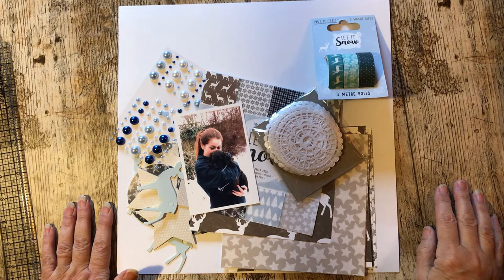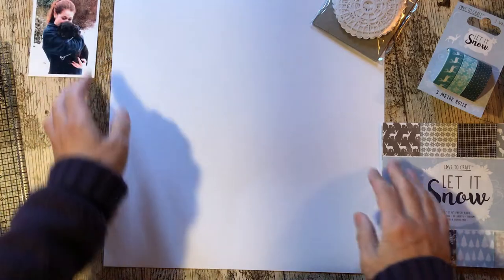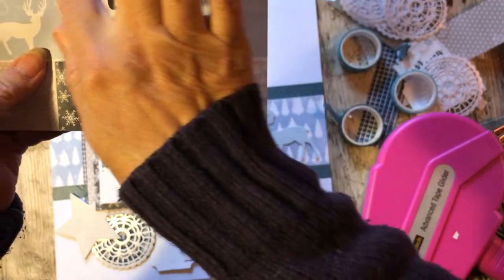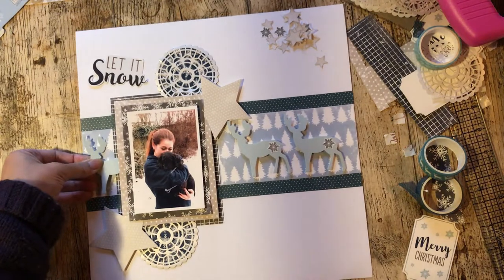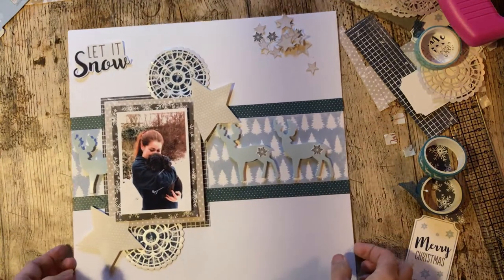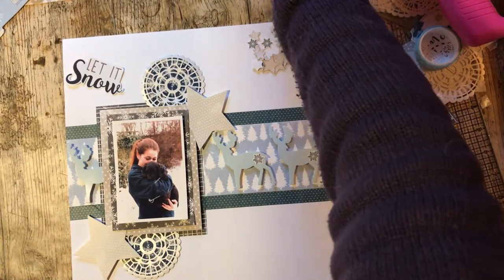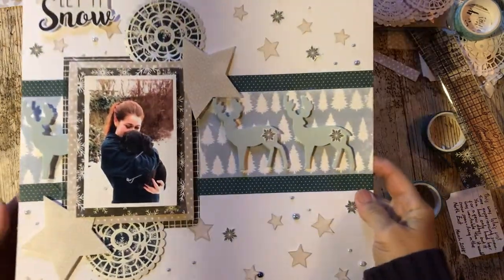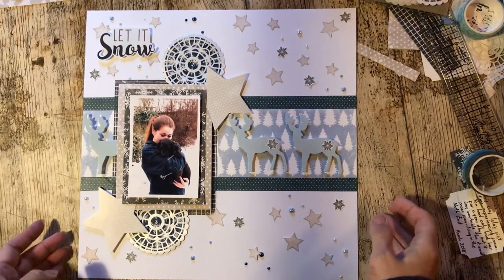Let It Snow | Karen Moss | UK Scrap Addicts